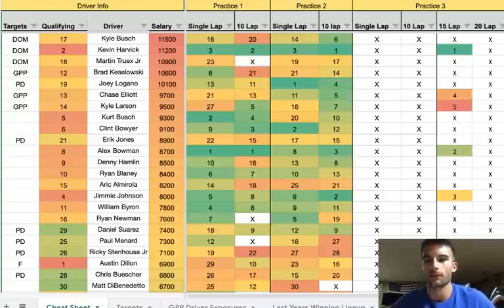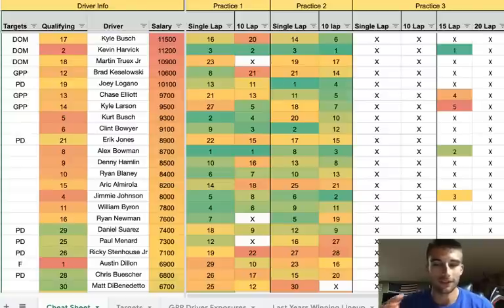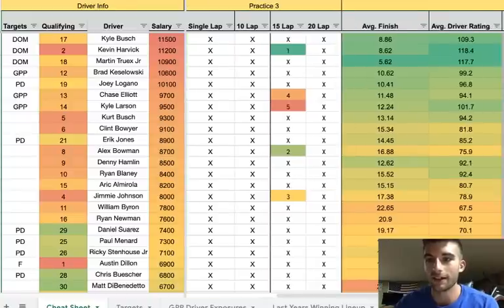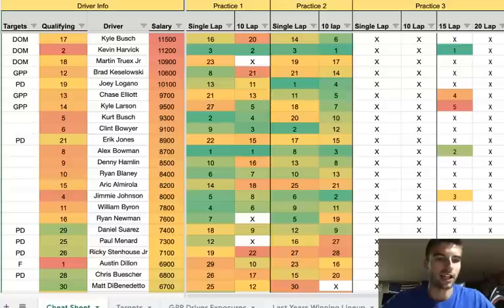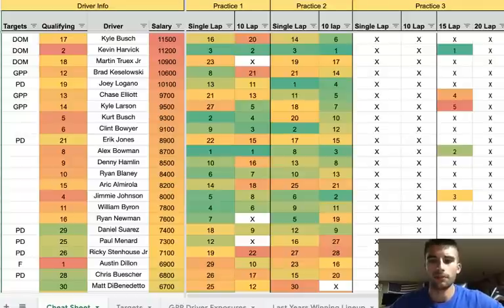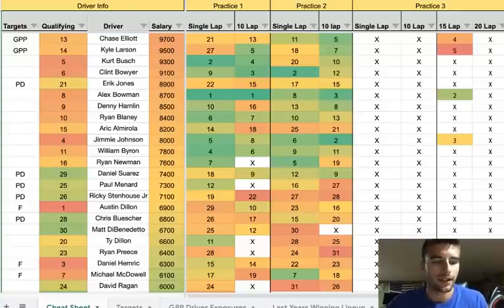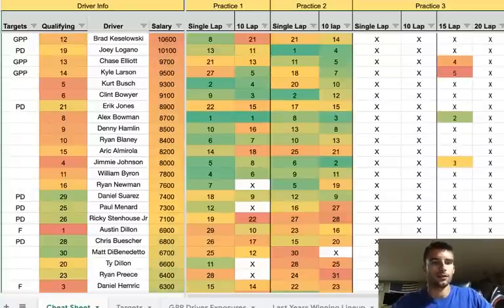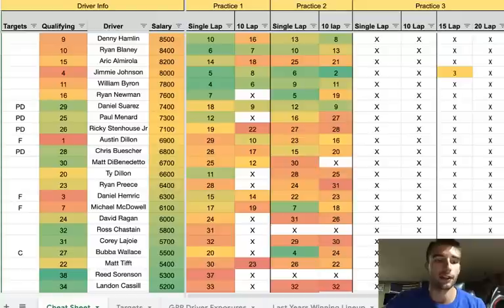Chicagoland Camping World 400 DFS Cheat Sheet